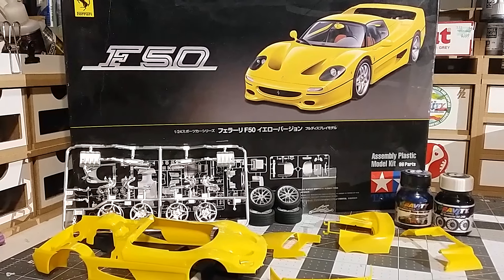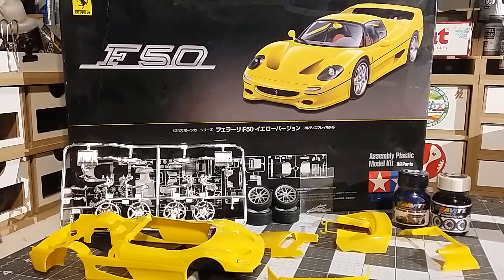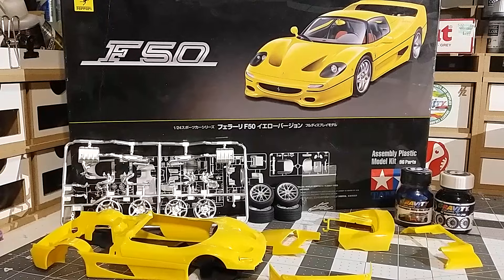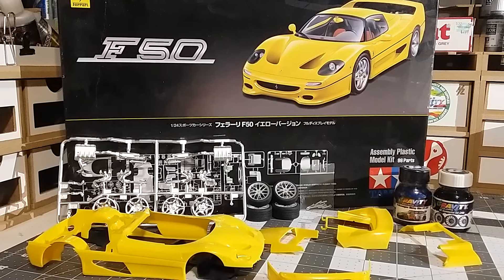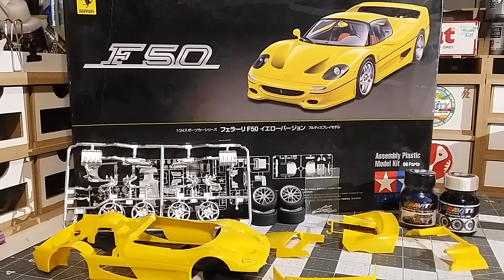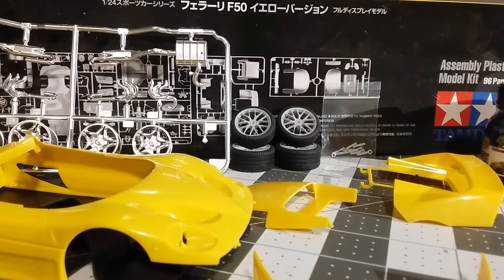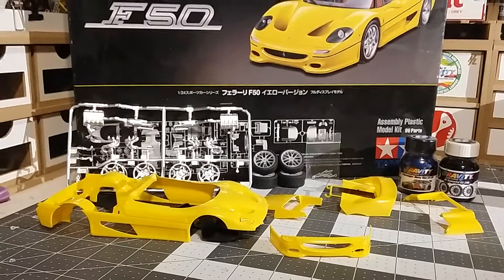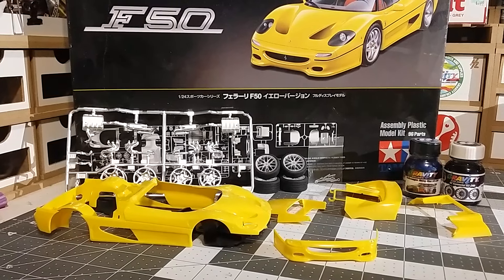48hr Group Build - Ferrari F50 Part 1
This is the first wip video for the 2019 48hr Group Build.